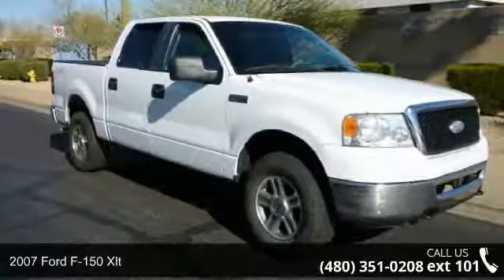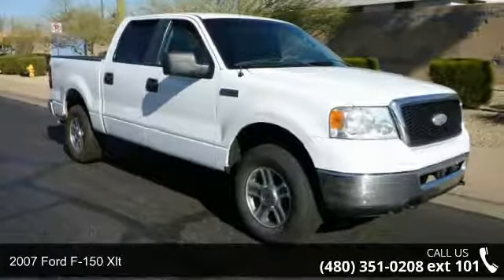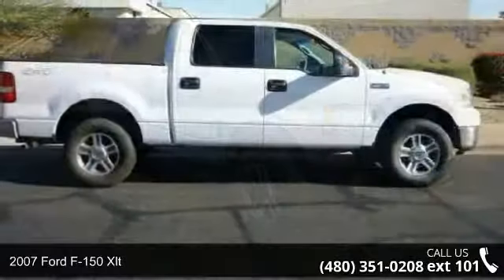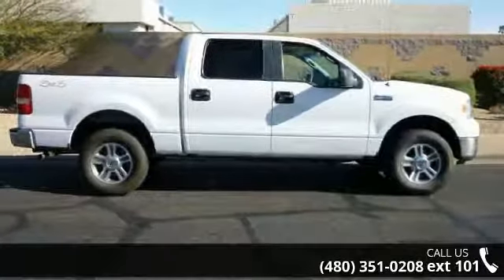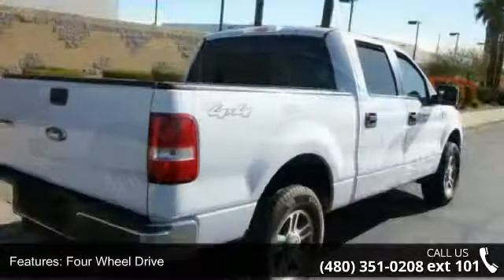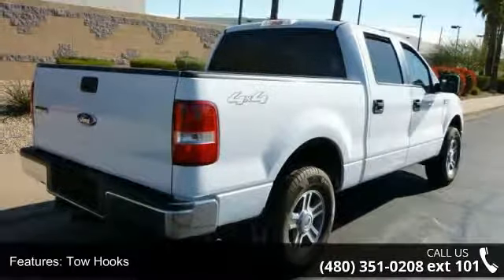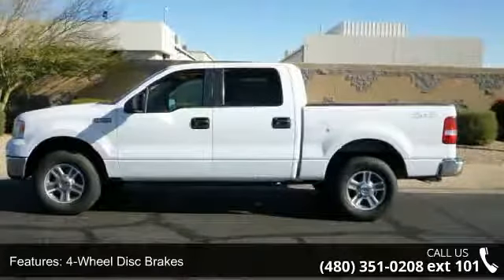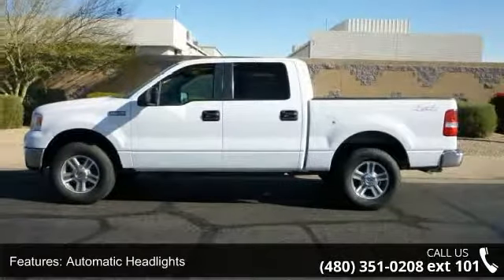2007 Ford F-150 XLT - All Autos Direct - Mesa, AZ 85202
2007 FORD F150 SUPER CREW 4X4 4.6 L V8 ENGINE WITH 199,808 MILES ON IT, POWER WINDOWS, POWER DOOR LOCKS, POWER MIRRORS, CRUISE CONTROL, TILT WHEEL, BED LINER FOR THE SHORT BED, TOW PACKAGE INCLUDED, SUPER NICE TRUCK WITH NEW TIRES, GIVE US A CALL FOR ANY QUESTIONS YOU MAY HAVE.     THIS TRUCK HAS BEEN FULLY SERVICED AND SAFETY INSPECTED TO PROVIDE YOU WITH A GREAT QUALITY VEHICLE.